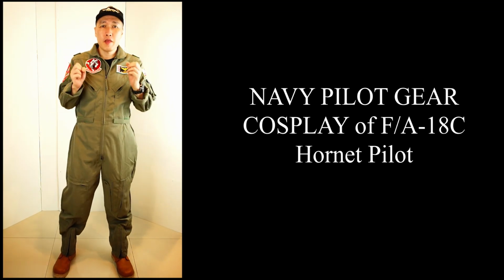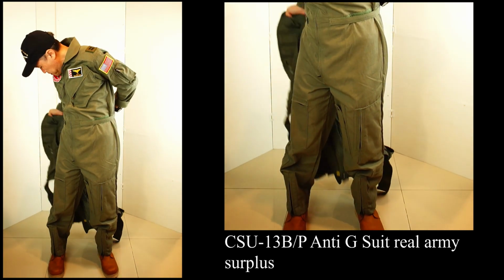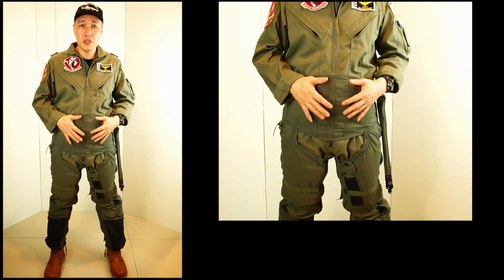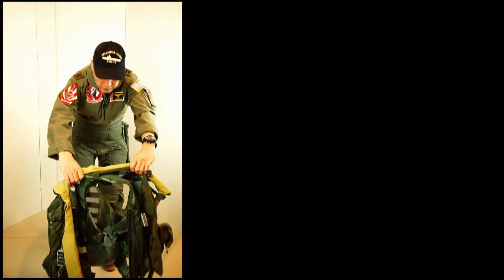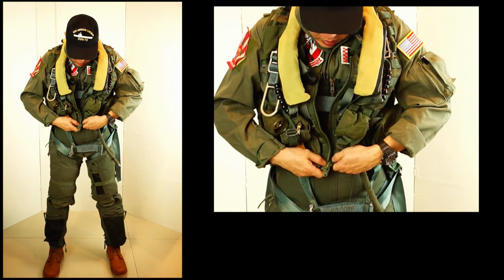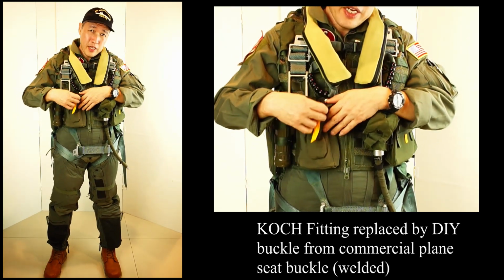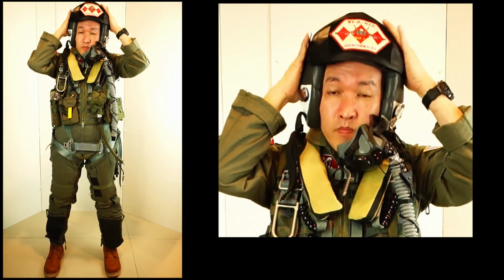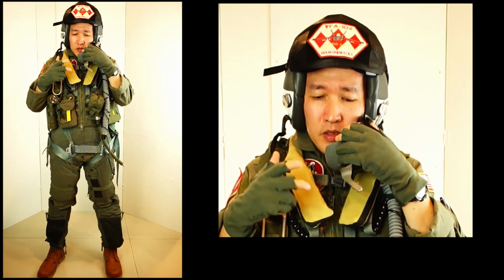FA18C Cosplay Pilot Gear Suit Up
Gear Up video with a cosplay suit from combination of army surplus, DIY stuffs, and modifying some of the gear to fit my size and make it functional for my VR Cockpit full experiences

See me using this Flight Gear in my VR Cockpit using DCS